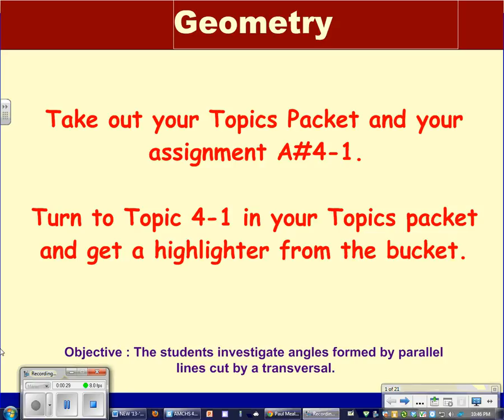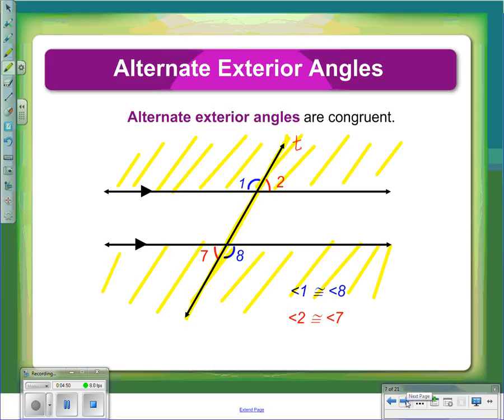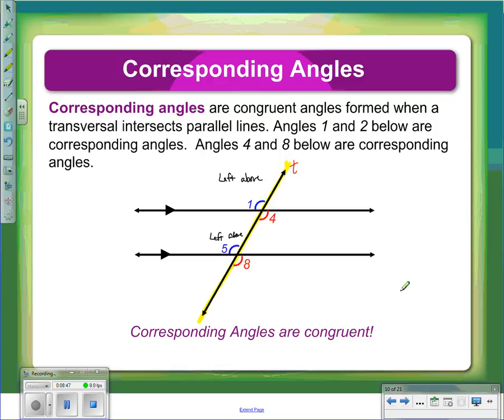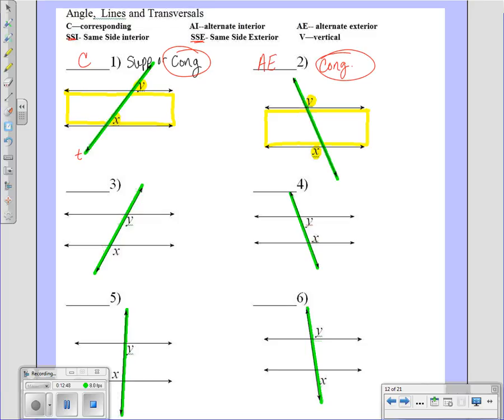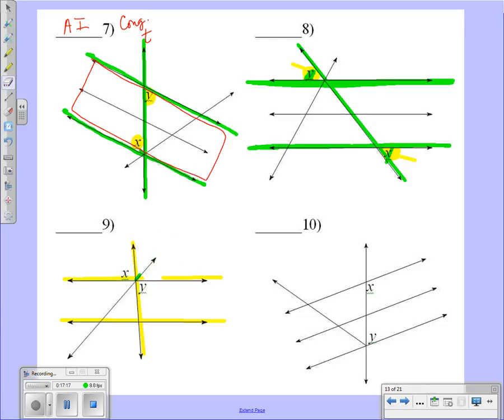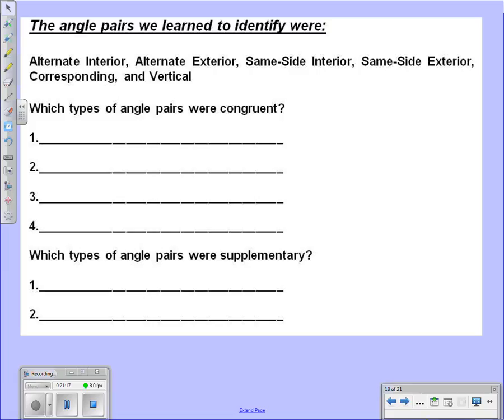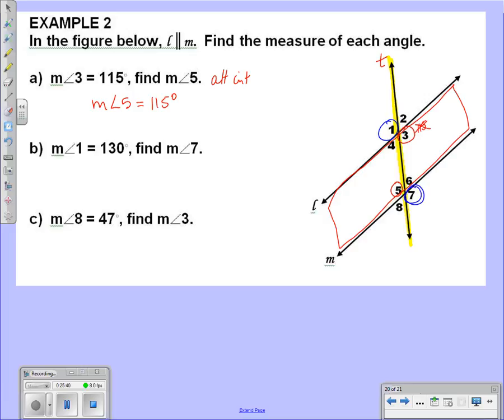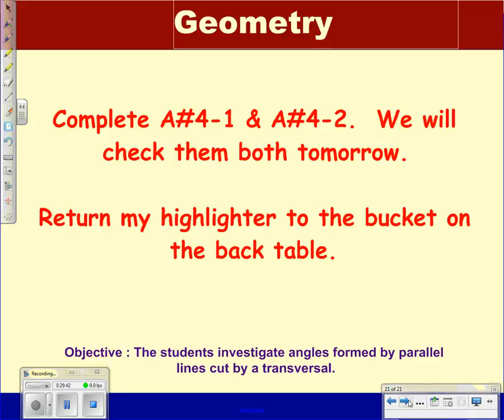Topic 4 2: More Parallel Lines with review of Topic 4 1